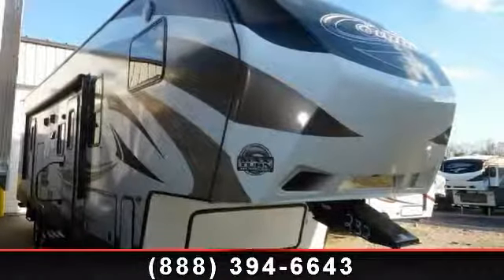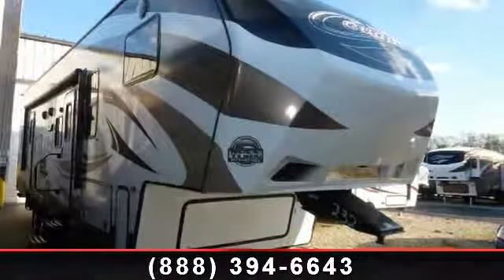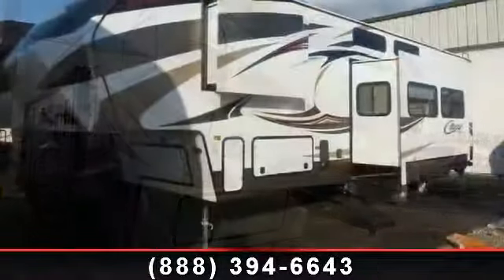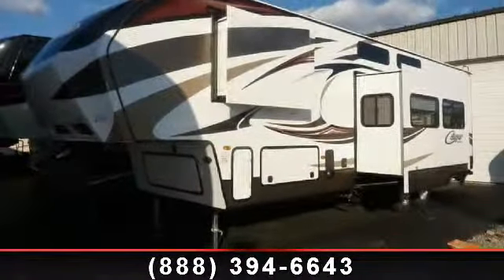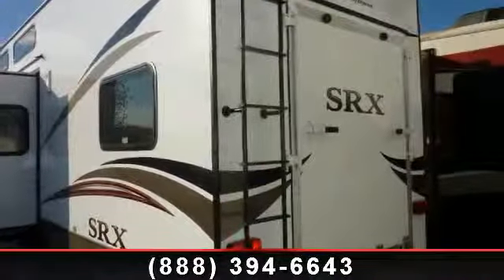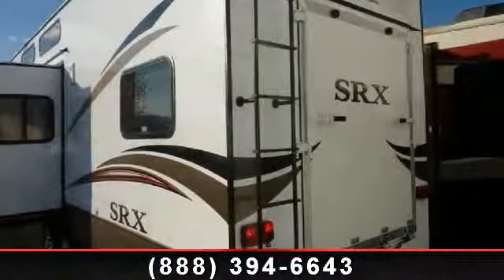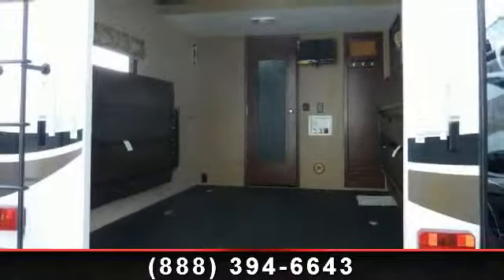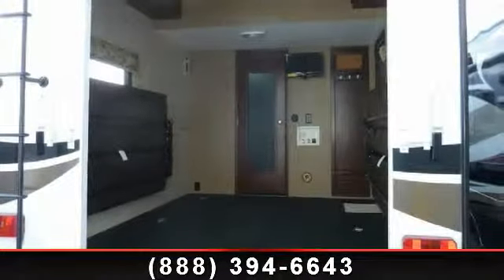2014 Keystone Cougar - Colerain RV - OH, IN 45251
Experience the great outdoors with all your toys intact with this new 2014 Keystone Cougar 326SRX. This 32 foot fifth wheel model features a huge garage for storage and a great outdoor space with an outdoor refrigerator and TV! With a platinum interior decor this space is grand with wide dual slide outs and room for up to 7 guests! , OPTIONS FOR THIS UNIT INCLUDE:\r\n\r\nPolar Package,\r\nCougar Package,\r\nConvenience Package,\r\nValue Package,\r\nCamping In Style Package,\r\nCougar Remote,\r\nMulti Function Sleeper Sofa,\r\nAluminum Wheels,\r\n15 B T U Air Conditioner Ducted,\r\nFireplace,